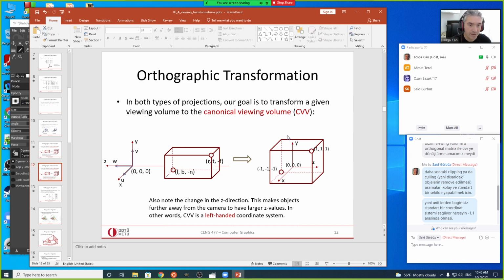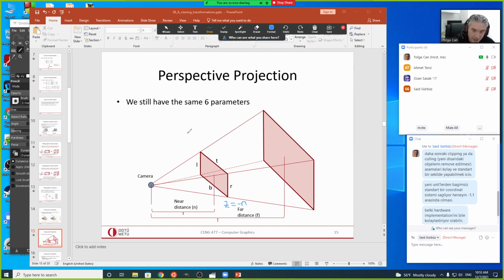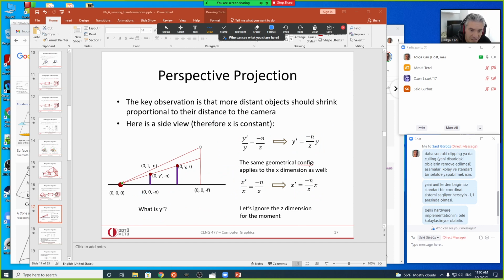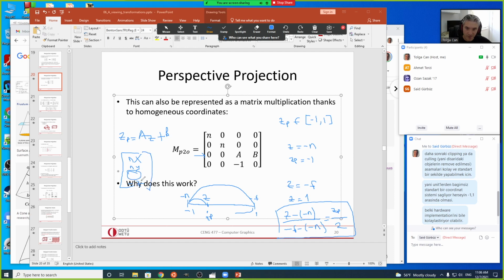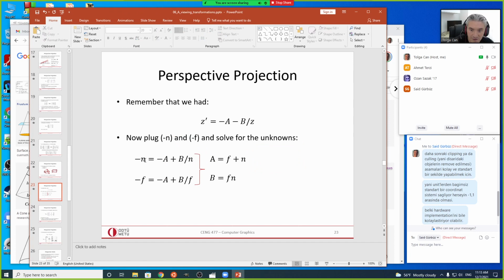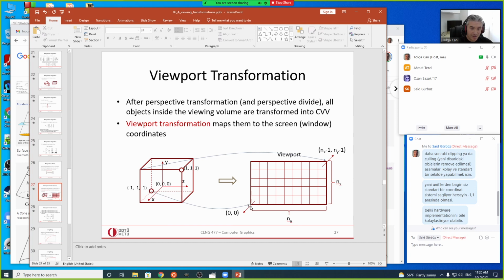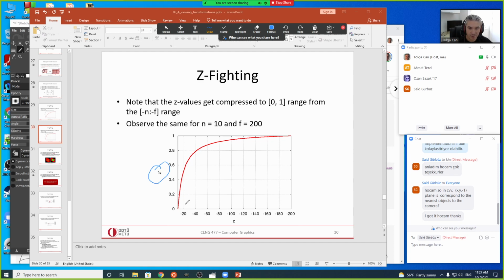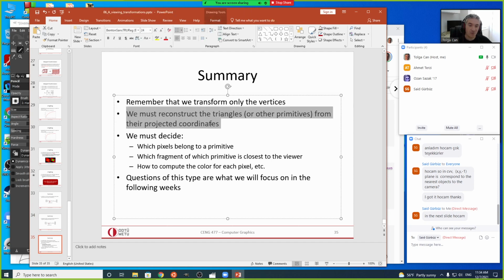CENG 477 Intro. to Computer Graphics (Section 2, F'21) Week #8 Viewing Transformations Part 2